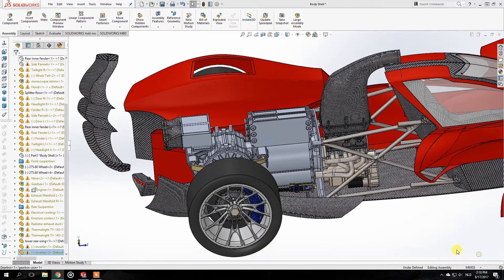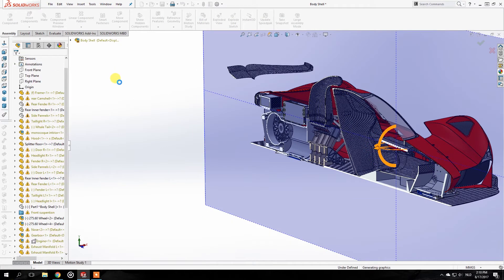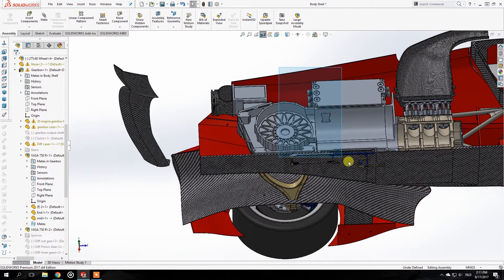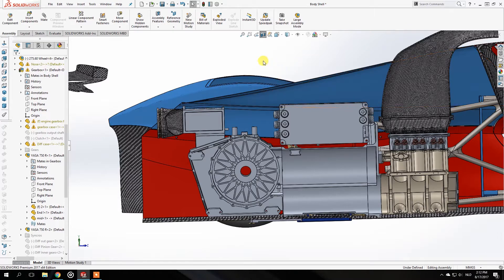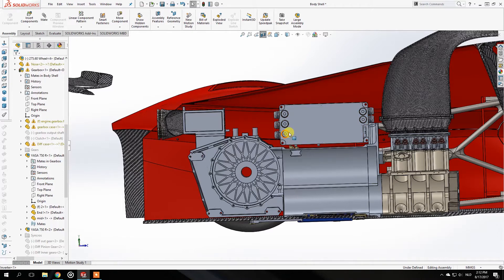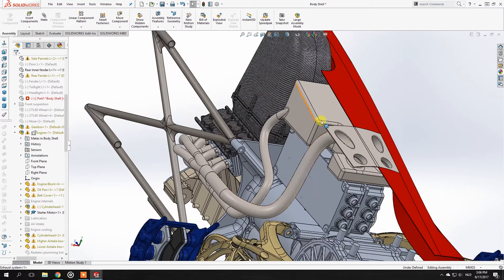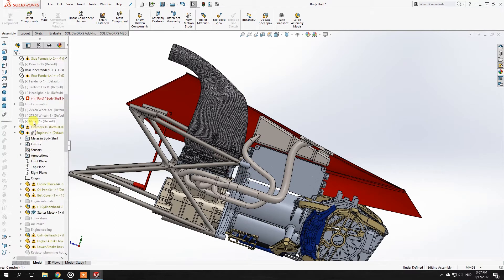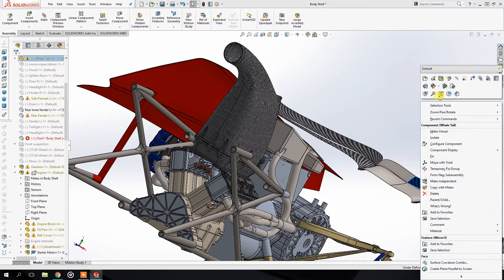Solidworks Car Design Project Vitruvian | Exhaust system | SVA Design Speed art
in this video i show you how i made my exhaust system for project vitruvain

SVADesign

Shaquille Veldboom